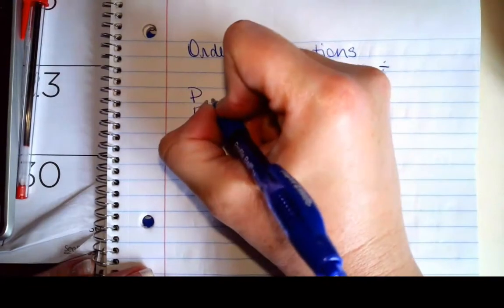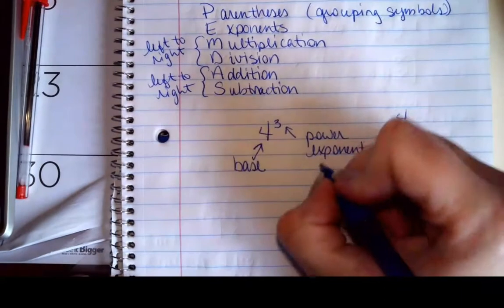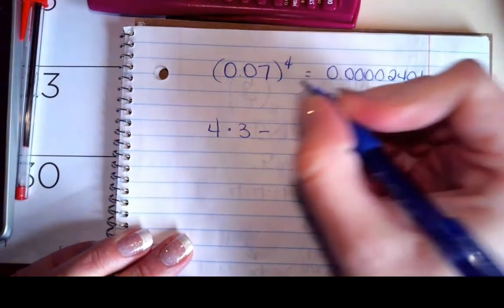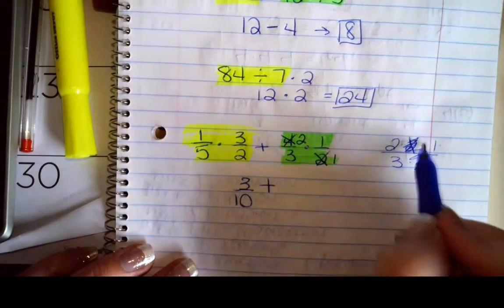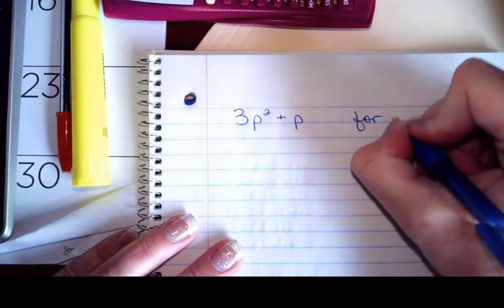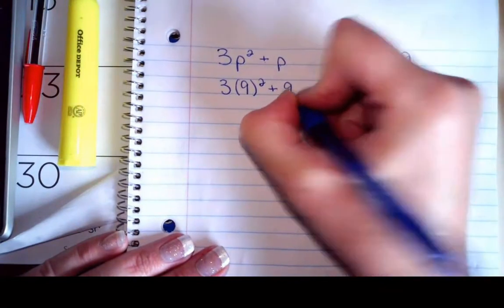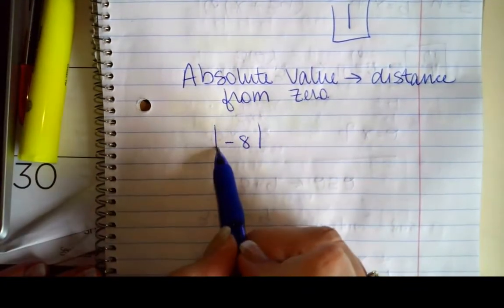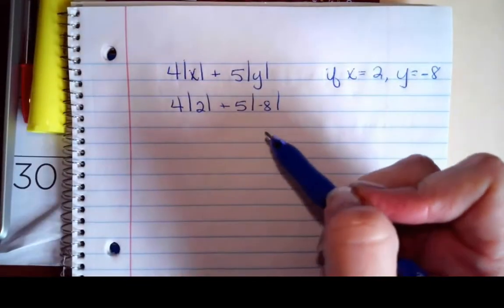1314 Remote Section R 2 Part I